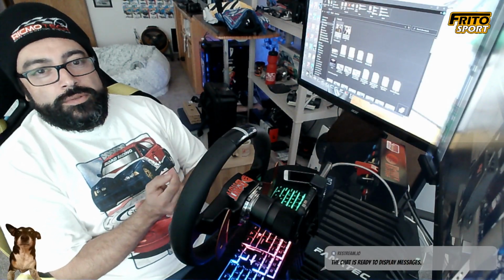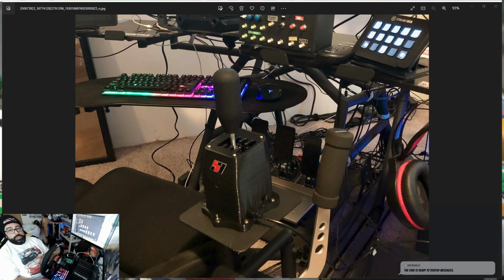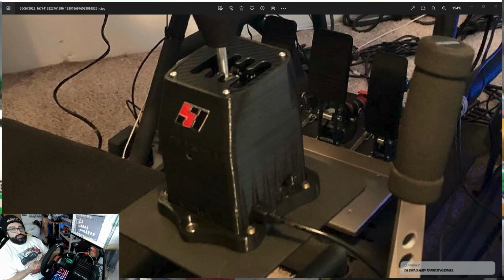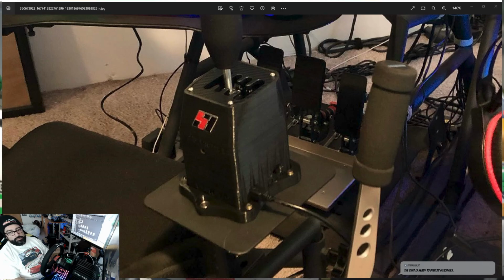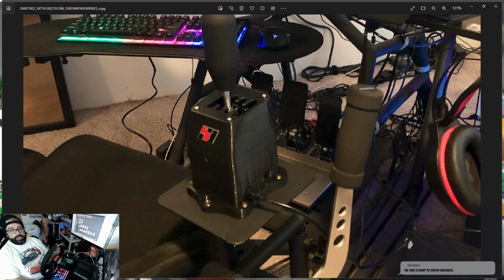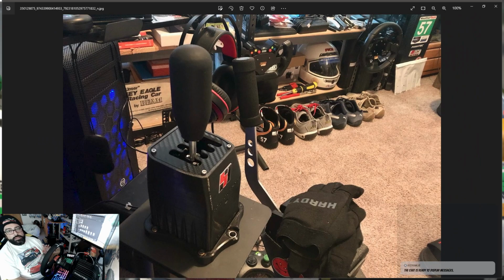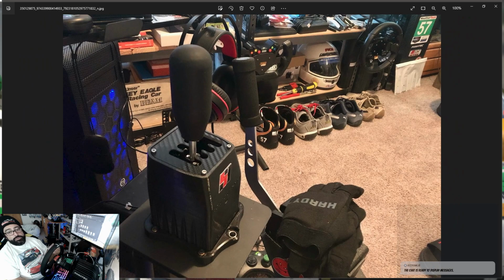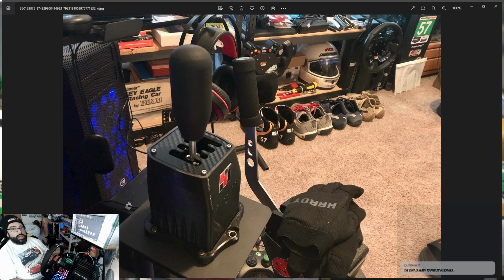Fritosport Racing Team - SHH Shifter - Quick thoughts on the NEWT 2 Shifter!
Sim Racing and more!
FritosportRacingTeam.com
Fritosport Racing Team on FB
IloveSimRacingDesigns
Premium GTP Sold Out RARE Spark Model Cars
Evans Setup Shop
R*CREW Racing
JDG
for custom AWESOME Overlays for your streams!  She's on point!

We appreciate the tips that help keep the wheels rollin'!!!  Thank you!